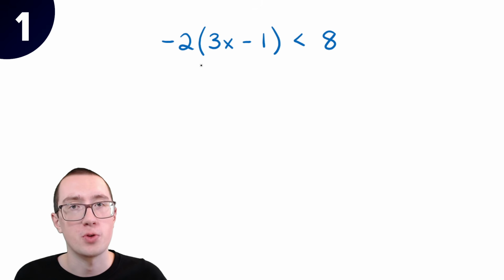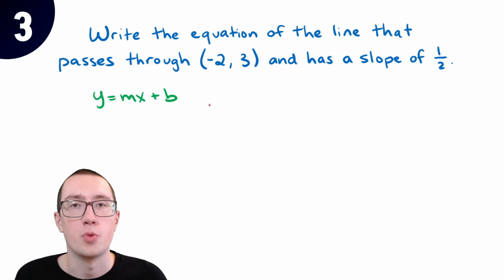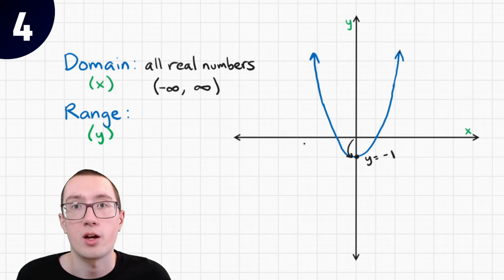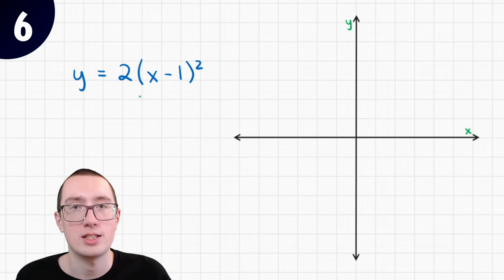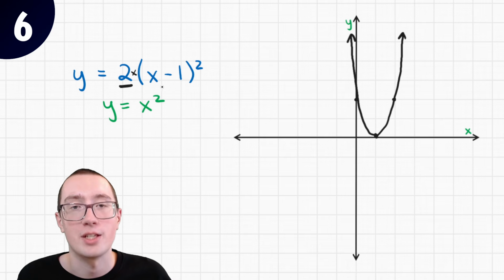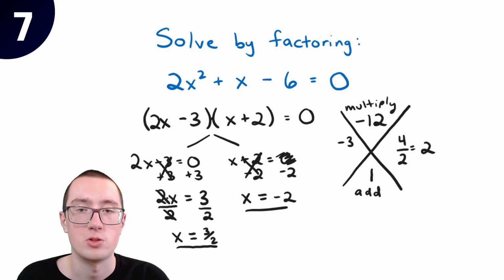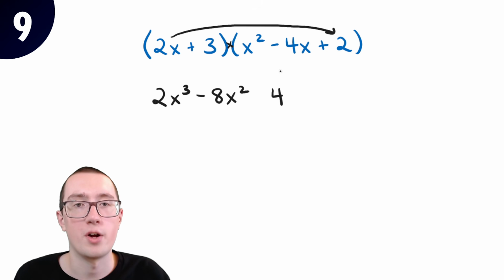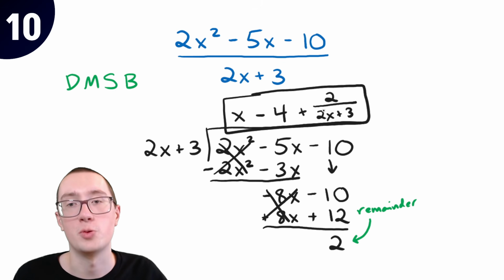The Ultimate Study Guide for Algebra 2 Final Exams! [Semester 1]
First semester final exams are coming up! Here are the ten most important concepts you will need to know to pass your Algebra 2 or college algebra final exam!

Need more help with a concept explained in the video? Here are full lessons about each problem!

🕓 VIDEO CHAPTERS 🕓
0:00 - Solving Inequalities
2:52 - Equation of a Line
6:26 - Point-Slope Form
10:01 - Domain and Range
14:41 - Systems of Equations
19:22 - Transformations of Functions
26:22 - Factoring Quadratics
33:06 - Completing the Square
37:53 - Multiplying Polynomials
41:32 - Polynomial Long Division